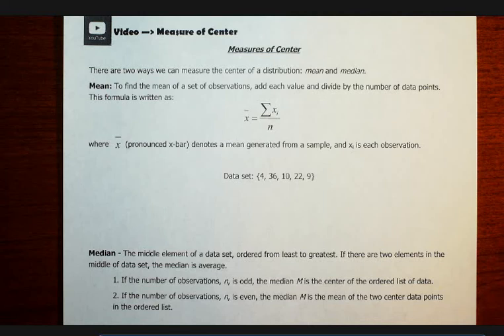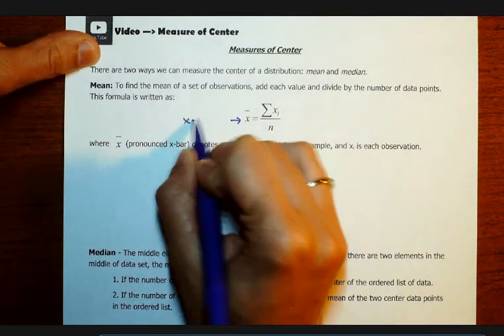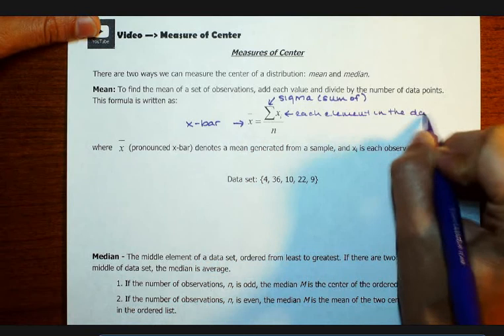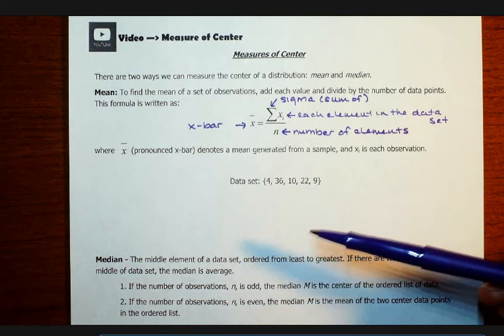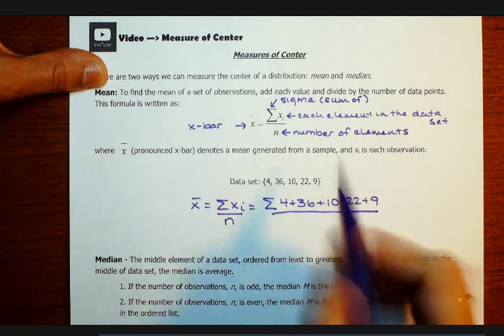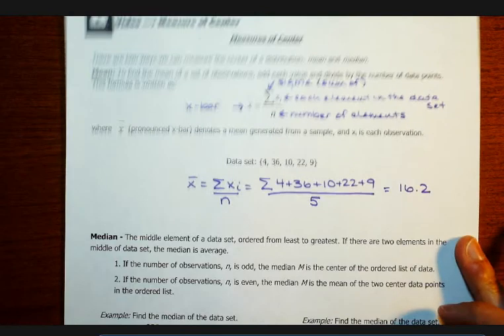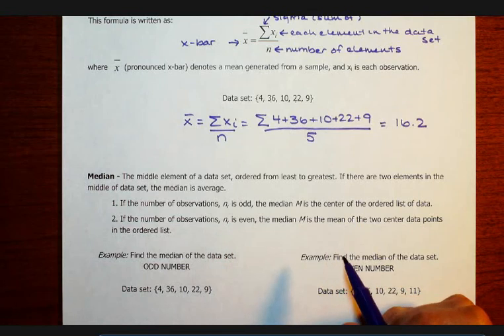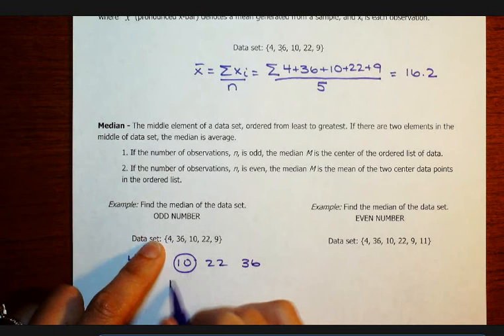Video 2 Measures of Center